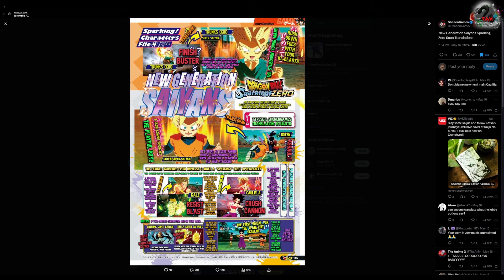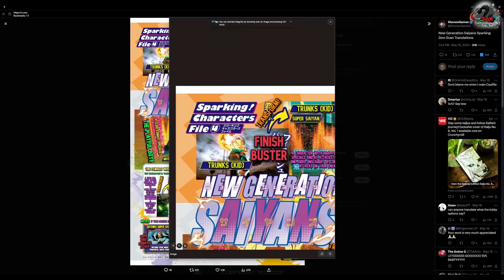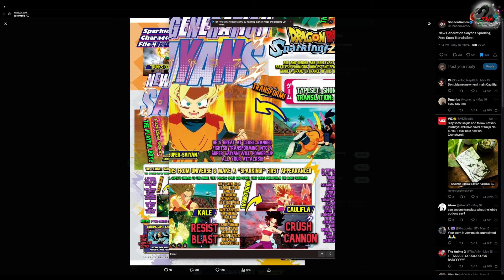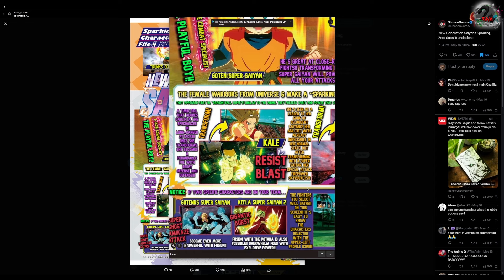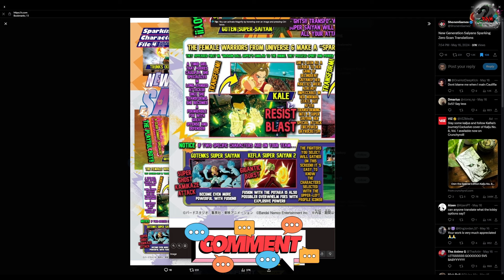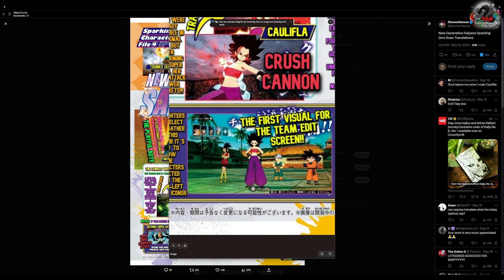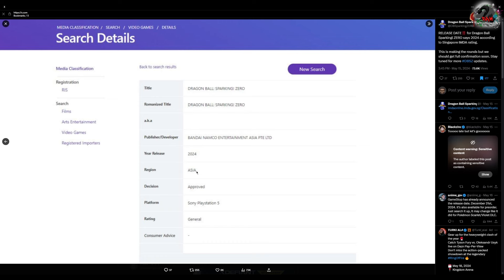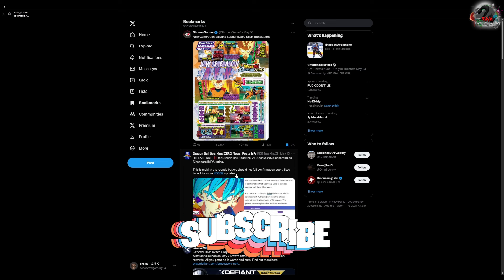DRAGON BALL SPARKING ZERO! May VJUMP Scans (FUSION Mechanic & 5v5)|POSSIBLE RELEASE DATE?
GAMING SETUP:

-PC Setup:
Ryzen 5 5500
RTX 3060 Single Fan 12GB
32GB DDR4 RAM 3200mhz
B450m Motherboard (No Wi-Fi)
MSI 32 inch Curved 1440p 165Hz Monitor

-PlayStation
PS5 OG Disc Version
Lenovo 24inch 1080p 60Hz Monitor

-Handheld
Lenovo Legion Go 1TB